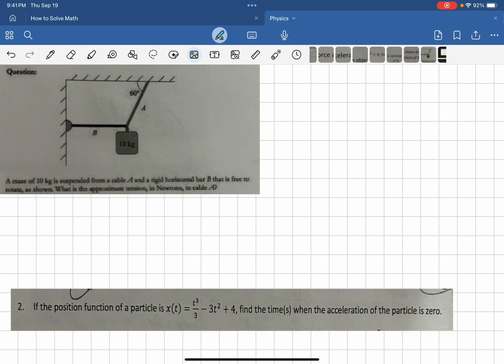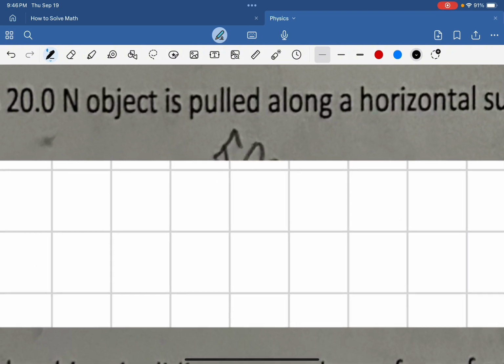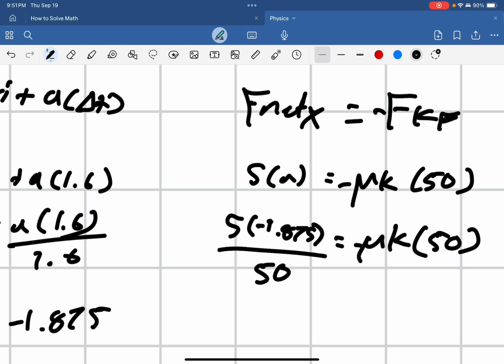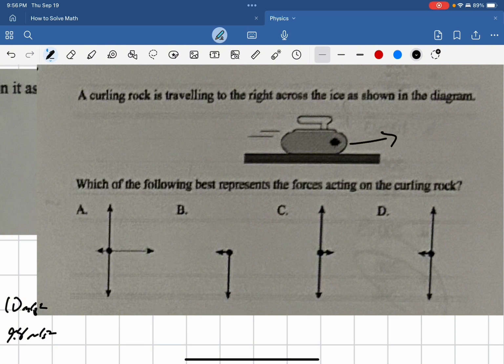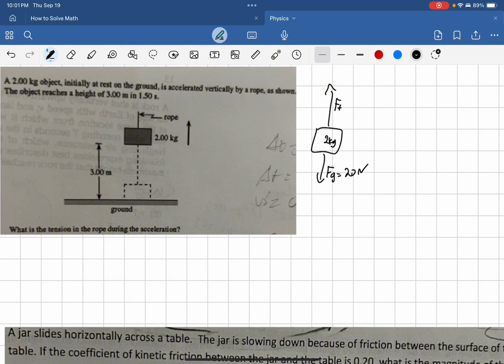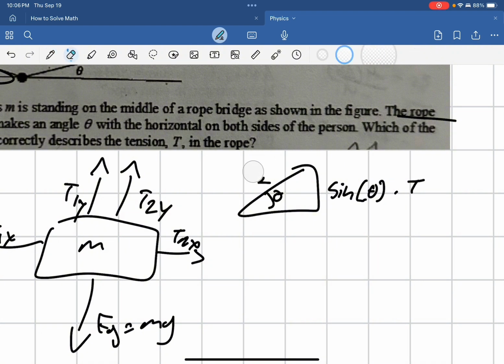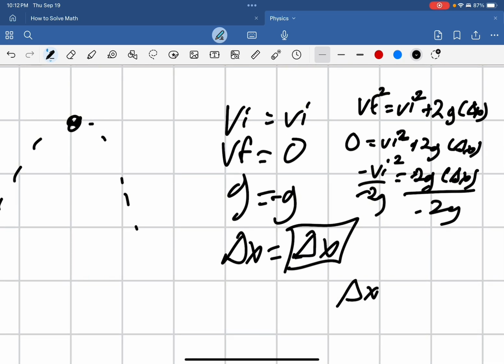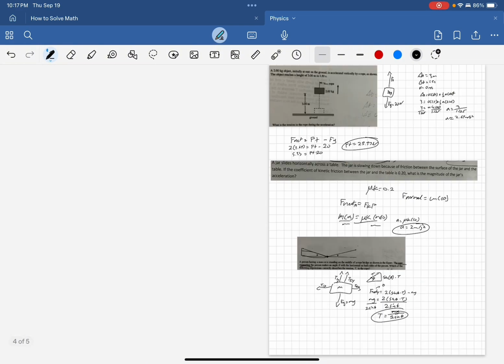AP Physics 9.18 HW GUIDE